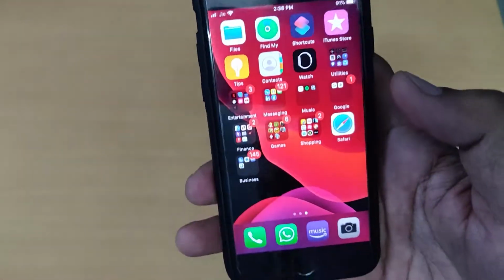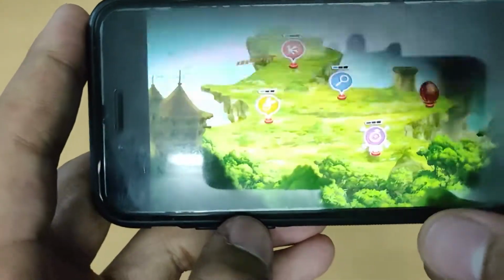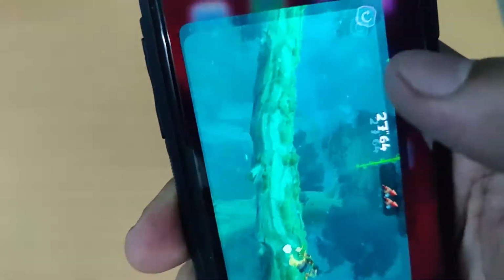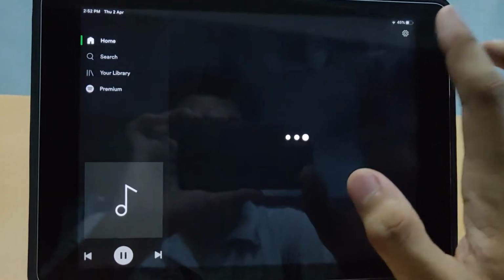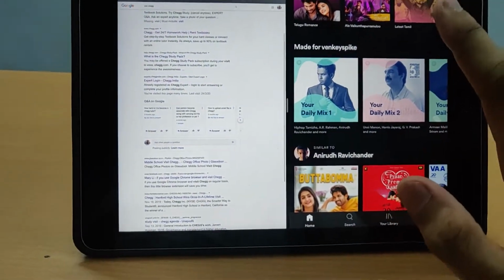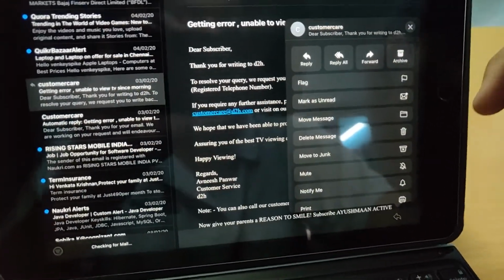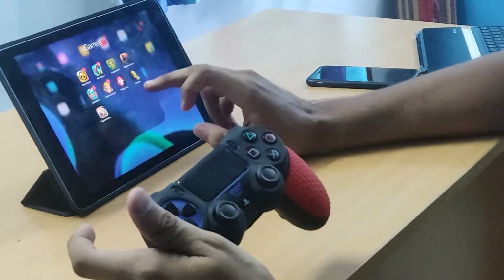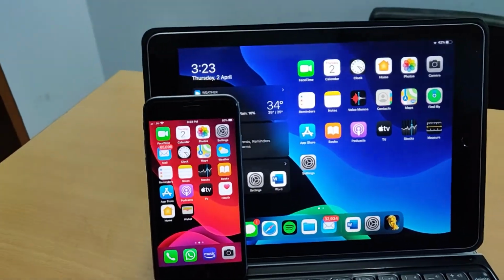Apple A9 Dual core in 2020 Ft. iPhone 6s and iPad 5th gen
Apple A9 is a 64 bit dual core processor and by 2019 standards is even out of the minimum requirement under android. However, being powered by iOs,
it is still a very good capable device running all latest applications with ease.